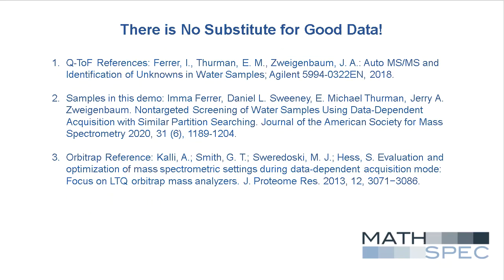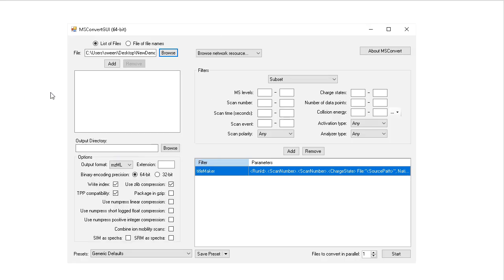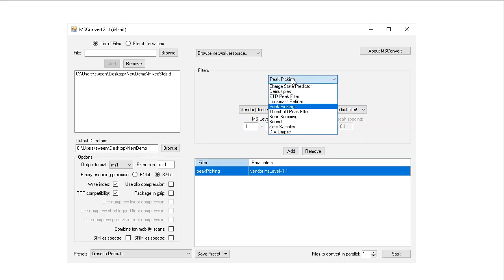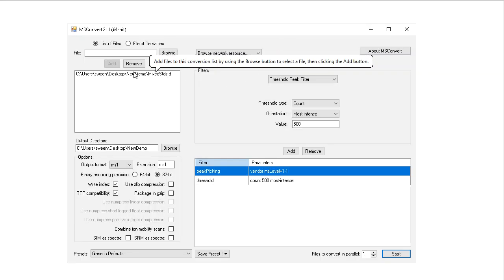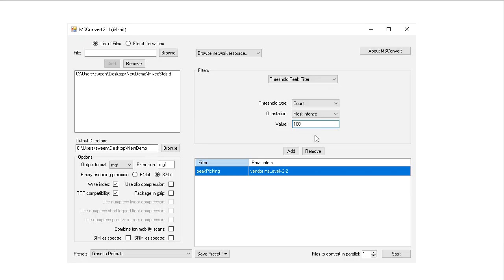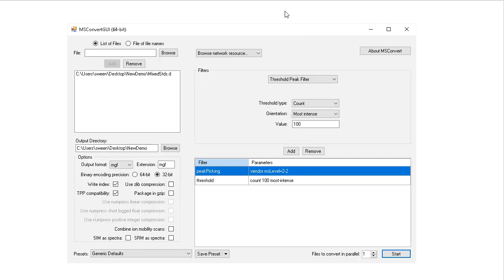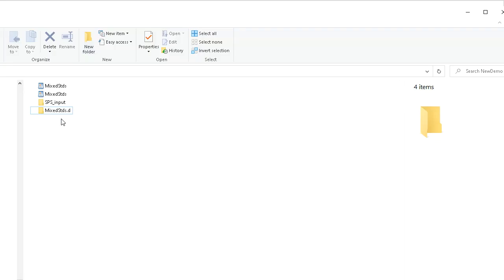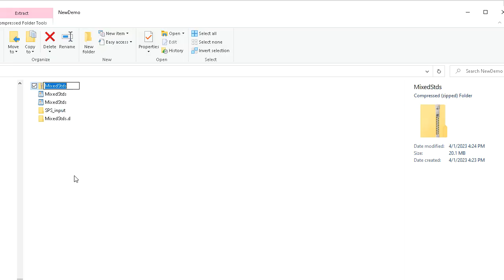SPS-lite: Data Conversion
This short video demonstrates how raw mass spectral data from multiple vendors can be converted into a single generic format for processing in SPS-lite.